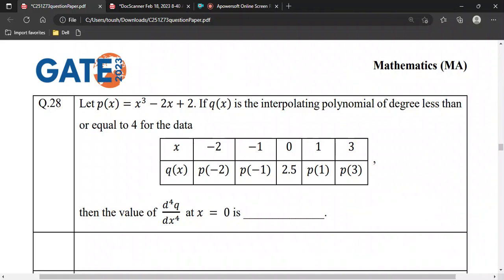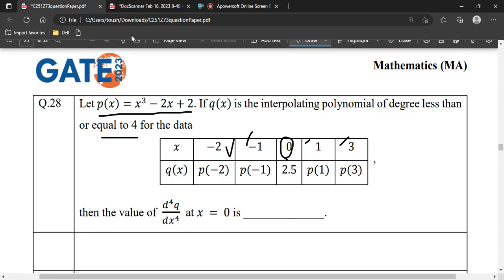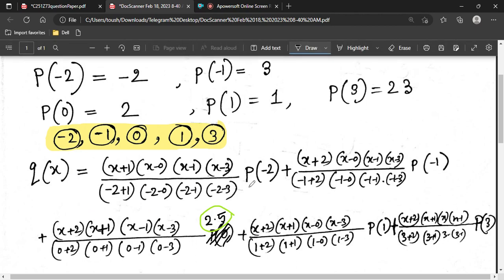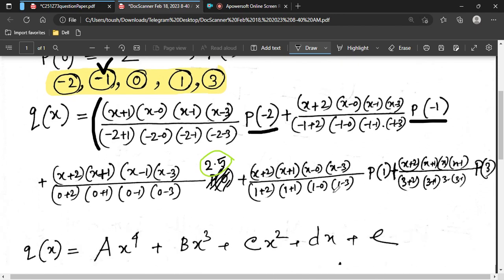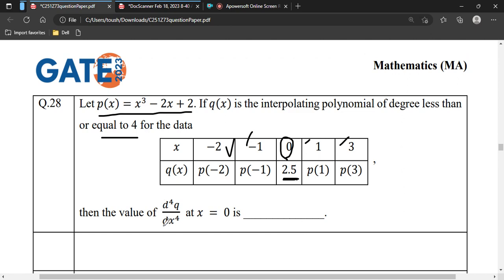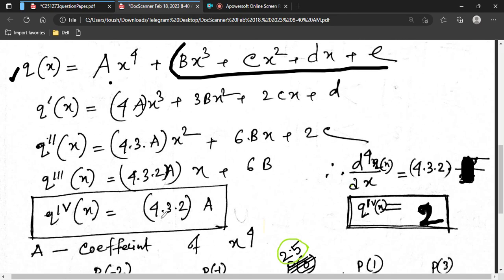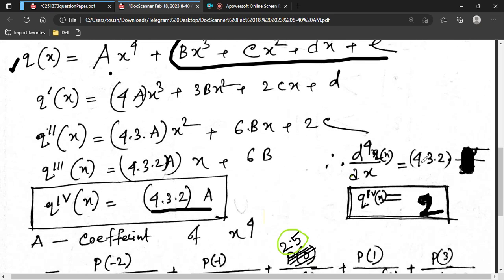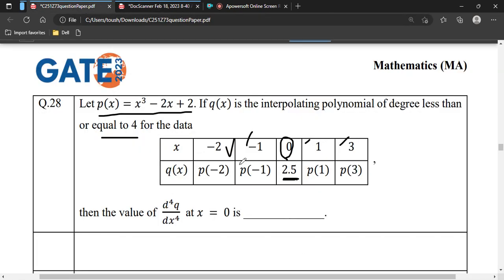GATE 2023 MAthematics , Numerical Analysis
The GATE (Graduate Aptitude Test in Engineering) MA (Mathematics) exam is a national level examination conducted by the Indian Institute of Technology (IIT) for admission into postgraduate programs in mathematics, statistics, and related fields. The exam is divided into two sections: General Aptitude and Mathematics. The Mathematics section covers a wide range of topics, including calculus, linear algebra, numerical analysis, differential equations, and complex analysis.

Numerical analysis is an important part of the GATE MA exam, and it is essential to have a strong understanding of its various techniques to do well on the exam. Some of the important topics covered in the numerical analysis section include numerical methods for solving equations, interpolation and approximation, numerical differentiation and integration, and numerical solutions to differential equations.

Some popular numerical analysis techniques include Newton's method for solving nonlinear equations, Lagrange interpolation for approximating functions, Simpson's rule for numerical integration, and Runge-Kutta methods for solving differential equations.

To prepare for the numerical analysis section of the GATE MA exam, it is important to practice a lot of numerical analysis problems and develop a strong conceptual understanding of the various techniques used in the field. This can be done through textbooks, online resources, and practice problems. Additionally, it may be helpful to work with a tutor or join a study group to get additional support and guidance.

In summary, numerical analysis is an important part of the GATE MA exam and requires a strong understanding of its various techniques and concepts. With sufficient preparation and practice, test-takers can do well on this section of the exam and achieve their academic and career goals in mathematics and related fields.